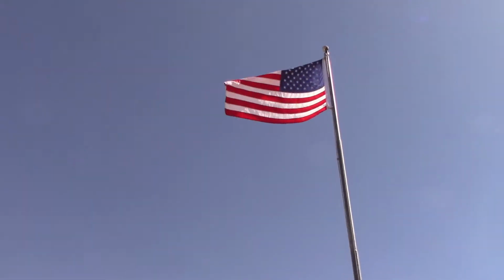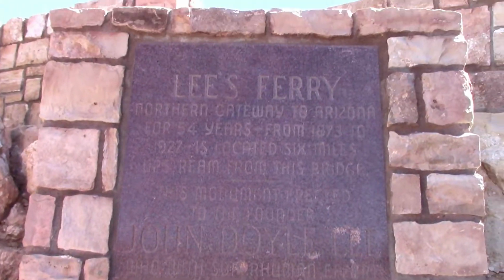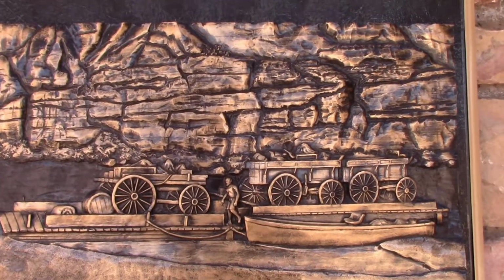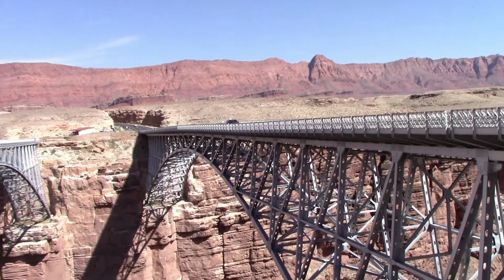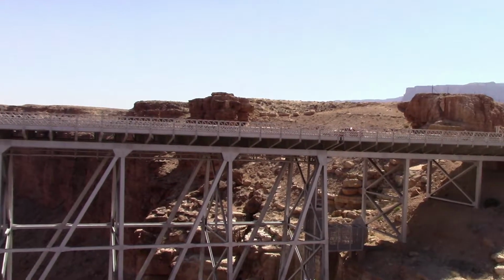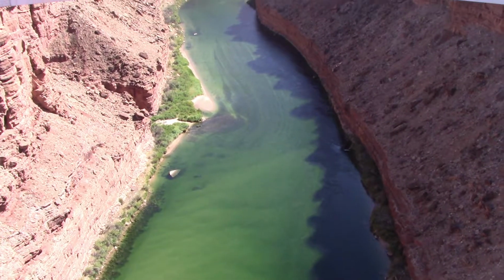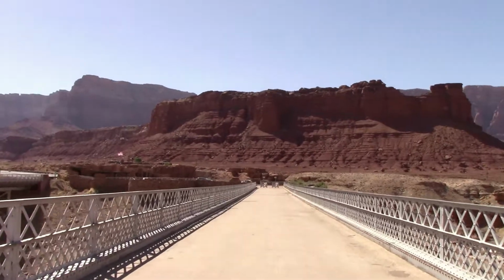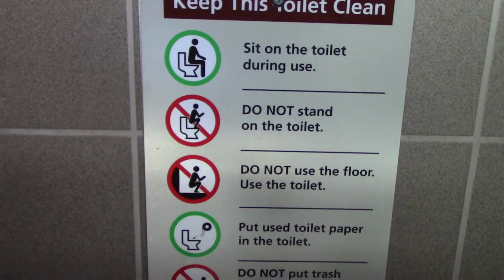Historic Navajo Bridge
Historic Navajo Bridge in Marble Canyon/Glen Canyon National Recreation Area, Arizona.